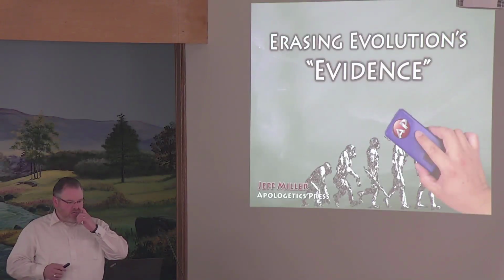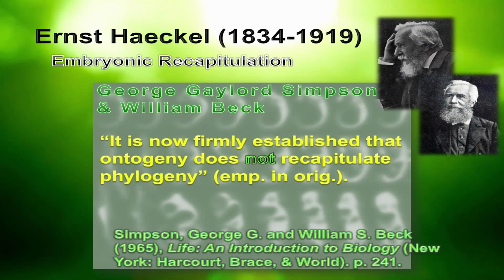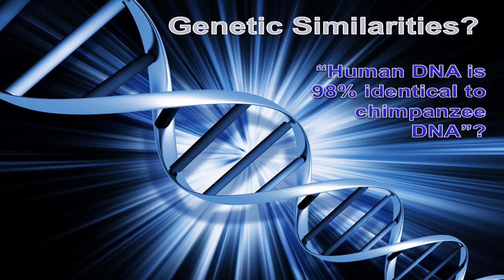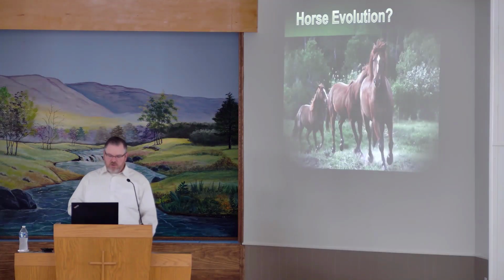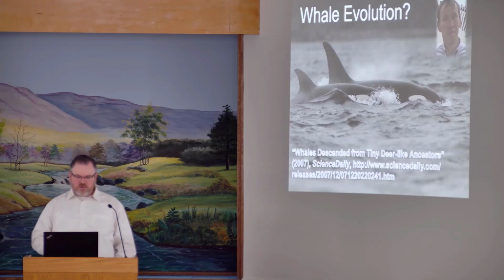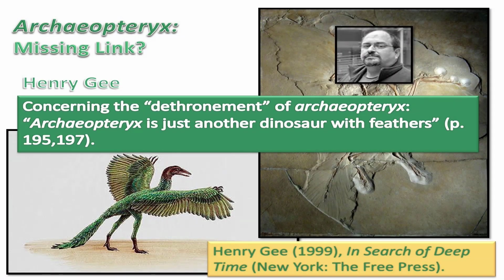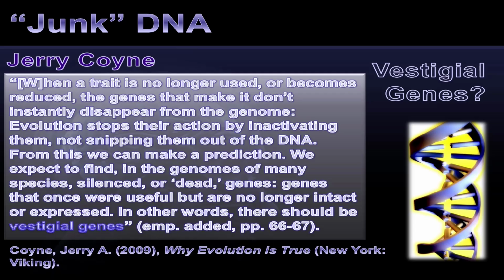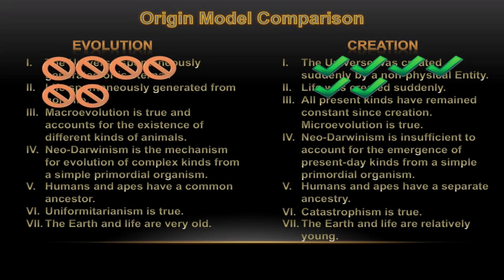Science vs. Evolution -- Session 5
Evolution's "Evidence" (Part I -- Textbook Evidences)